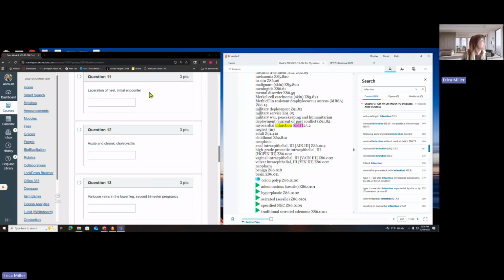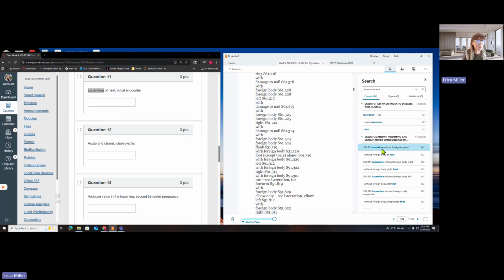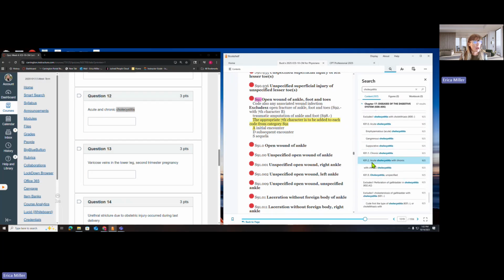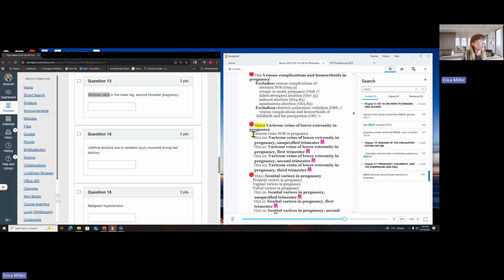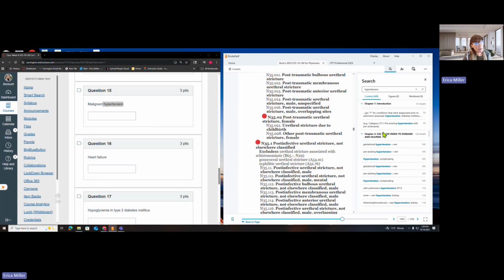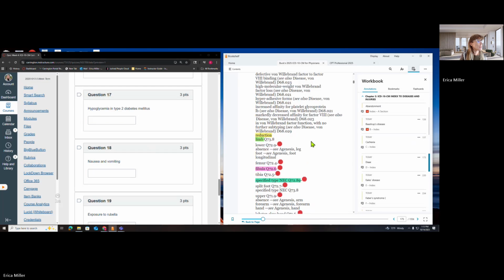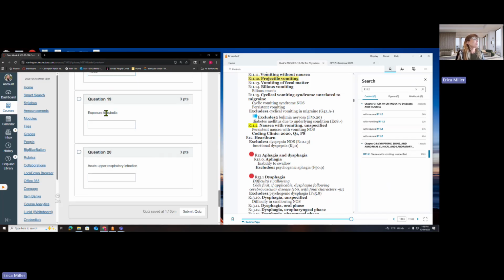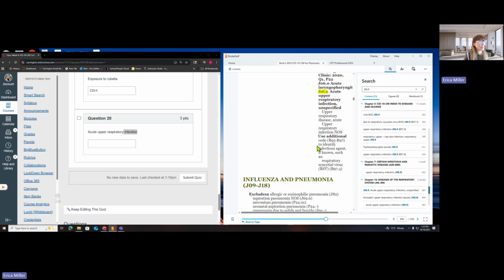Week 4 ICD Coding Review Q# 11-20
I walk you through each of the exam questions (11-20), breaking down the correct answers and explaining the reasoning behind them. Whether you missed a few points or want to understand how to improve, this tutorial will clarify your path and help you learn for future exams.